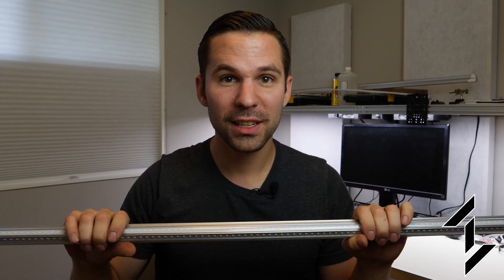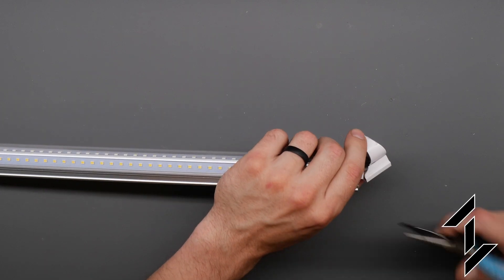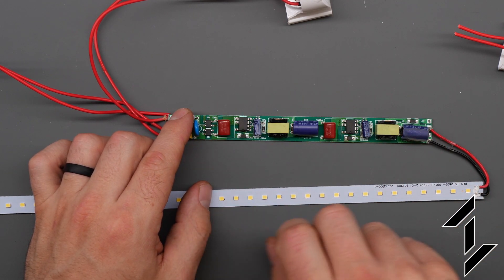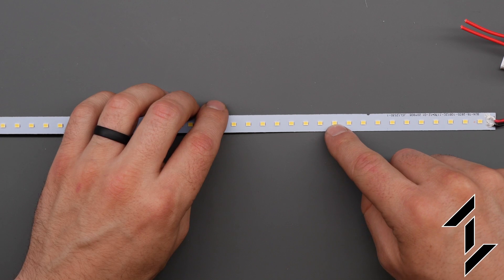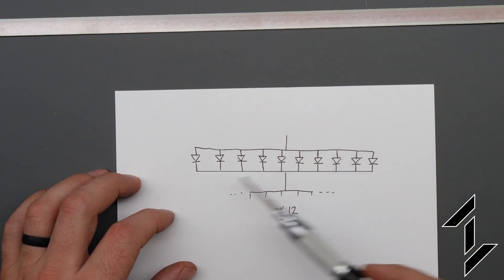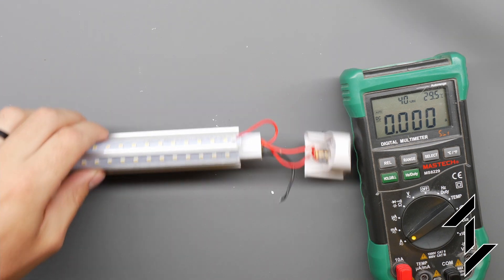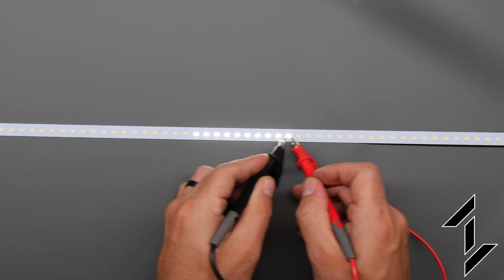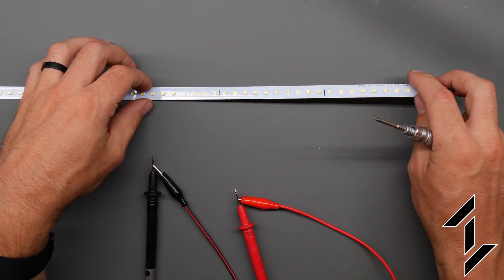Cheap LED lighting - DON'T BUY : Here's why.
Leaving no stone unturned, here's the teardown you've all been waiting for (or at least someone out there has been wanting to see it...right?). Don't waste your time with these Barrina LED fixtures. Out of the 20 I bought 1.5 years ago, only 4 are still working.
In this video I show why skimping on LED circuit board design is a bad idea, and why these strips are destined for failure.

These are the lights I DO NOT RECOMMEND

This is another explanation of why LEDs in parallel are a bad idea:

Below is a list of tools/supplies from the video and a couple additional tools that I really like, as well as video/audio gear I use to make these videos. Some of these links are generated by Amazon and provide me with a small percentage/kickback at no cost to you should you use them to purchase any of the items I use. Thanks for supporting me and this channel!

Precision Screwdriver Set
Heat gun
Flush cut pliers
Small Needle Nose Pliers
Digital Multimeter
Precision DC Power Supply

Lumix GH5 Camera with 12-60mm lens
128GB SD Card UHS-I
Rode Wireless GO
Rode VideoMicPro
3.5mm TRS stereo breakout cable
Cold Shoe Extension Bar
Blue Spark Desk Microphone
Desktop microphone stand

🎼 The music I use in all my videos comes from Epidemic Sounds